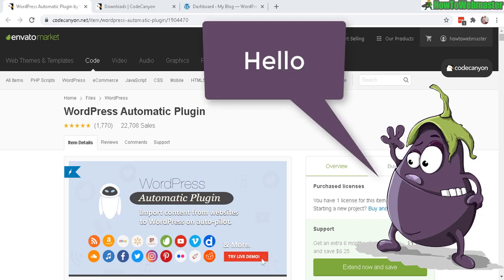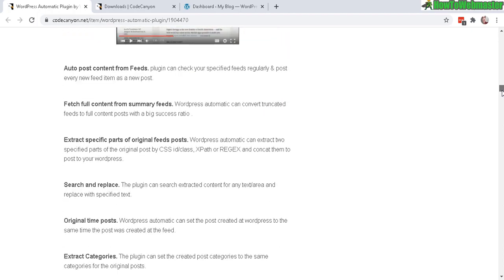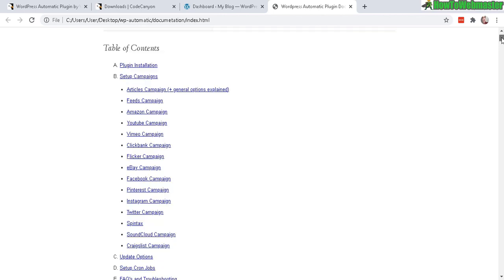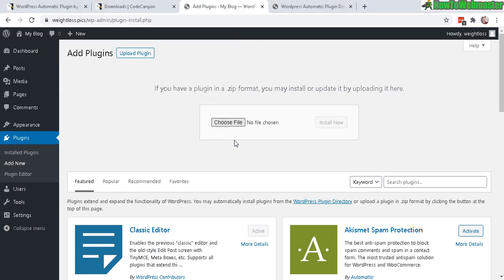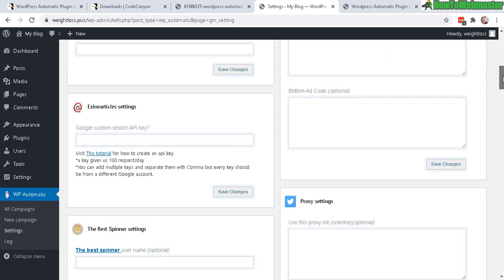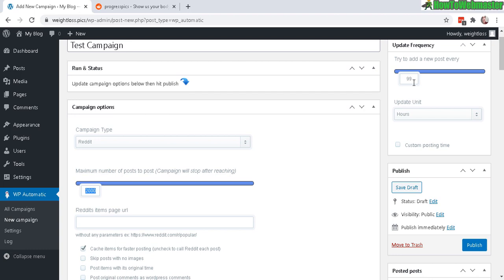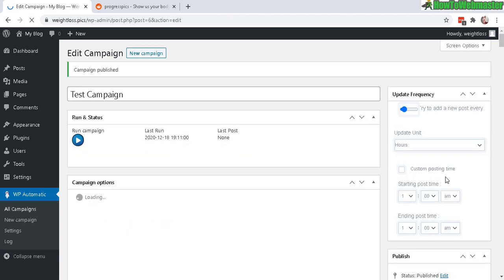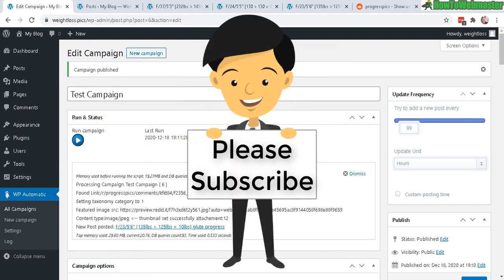ValvePress WP Automatic Plugin Review + Setup Tutorial - Automated Wordpress Blogging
Thanks for checking out my WP Automatic review + setup tutorial.

🔥 Visit WP Automatic to see all of the awesome features and try out the demo

🥇 WP Automatic Review My Overall Rating : 4.90 out of 5 ⭐
-Automated content generation
-LOTS of content sources
-Spinning & translating features
-Works on any theme
-Customizable post templates

*NEGATIVE Points
-Customizing the post template to make them more unique requires a little bit of technical knowledge.
-Too many features/options seen on campaign setup page can be overwhelming for beginners.

Overall, WP Automatic plugin is among the top automated wordpress blogging tools on the web. The developers (ValvePress) are constantly updating this plugin, adding new features, and sources. A+